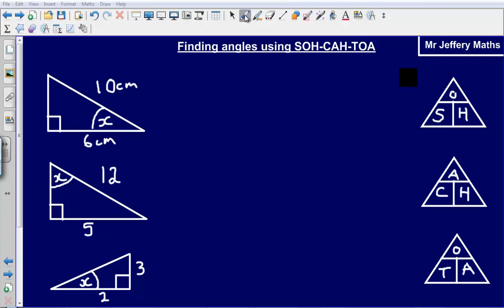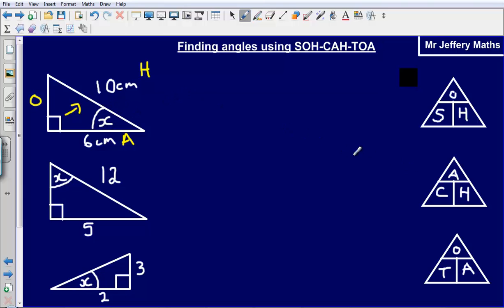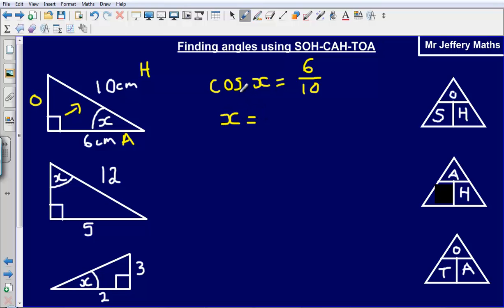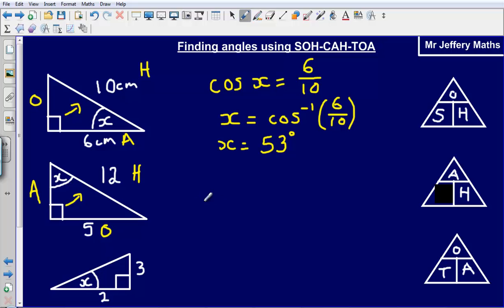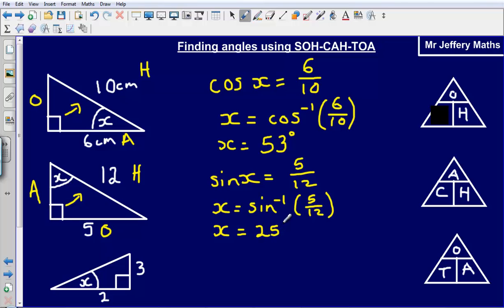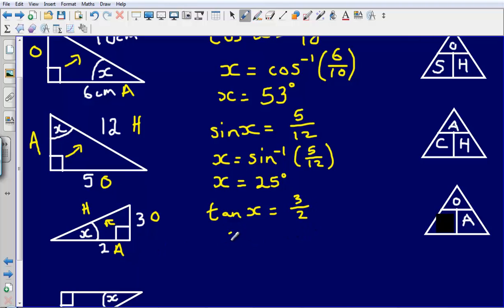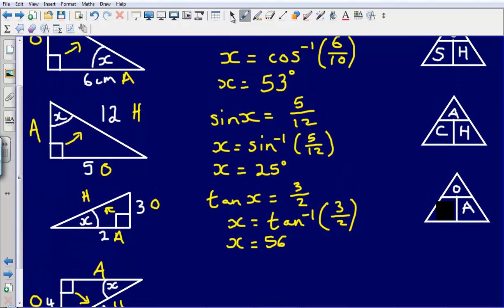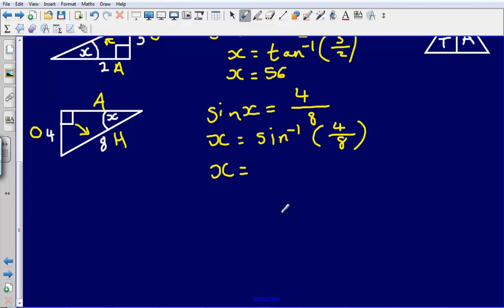SOHCAHTOA (Finding a missing angle)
A revision video where Mr Jeffery looks at using trigonometry to find the missing angle on right angled triangles.